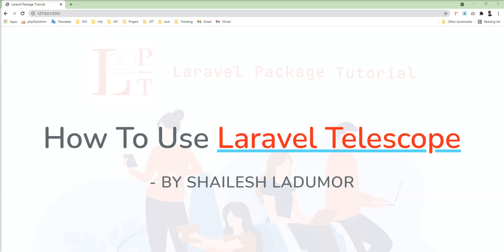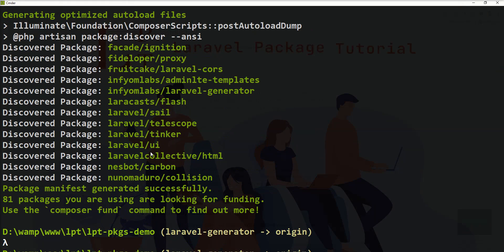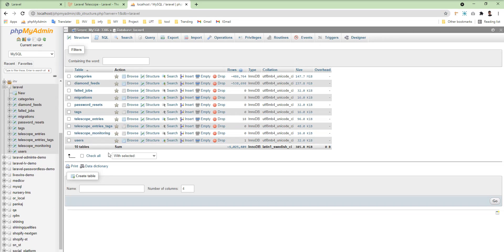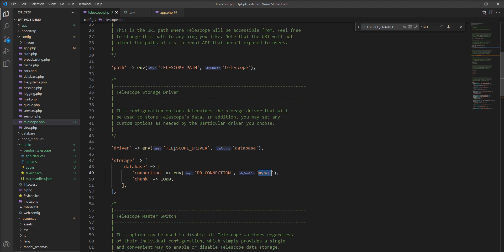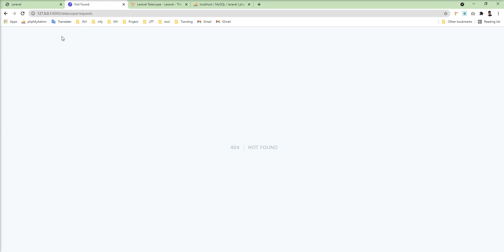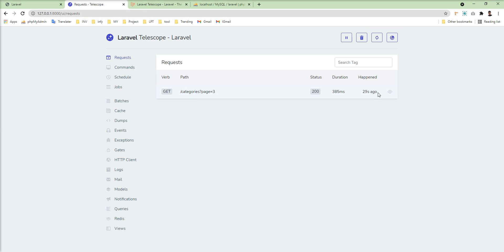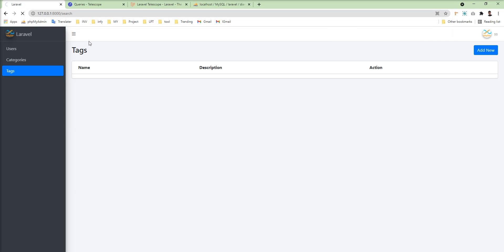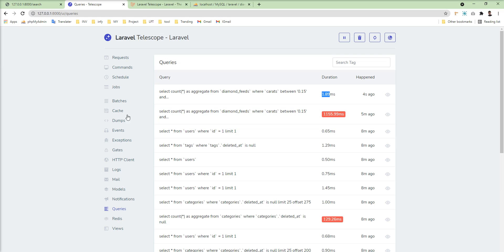How to use Laravel Telescope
In this tutorial, I show you how to install and How to use Laravel Telescope. Please watch till the end
laravel Telescope is an elegant debug assistant for the Laravel framework. Telescope provides insight into the all of requests coming into your laravel application, exceptions, log entries, database queries, queued jobs, mail, notifications, cache operations, scheduled tasks, variable dumps, and more.

The telescope makes a wonderful companion to your local Laravel development environment.

Watch this video and learn how to use it and how to install a laravel telescope

You can also enable or disable Telescope entirely by adding a TELESCOPE_ENABLED=true/false environment variable in yours. env file.

You can use Laravel Telescope to debug your requests, exceptions, databases, cache, and much more in real-time by accessing a specific route in your local environment.

Chapters
0:00 Package overview
2:00  Package Installation
2:32 Publish Assets
4:28 Run Migration
8:50 Run telescope
13:02 Find Slow query
14:24 indexing example

Thanks
Shailesh Ladumor
laravel package tutorial